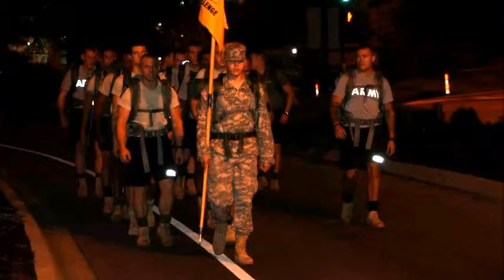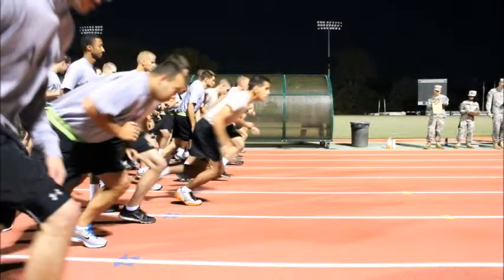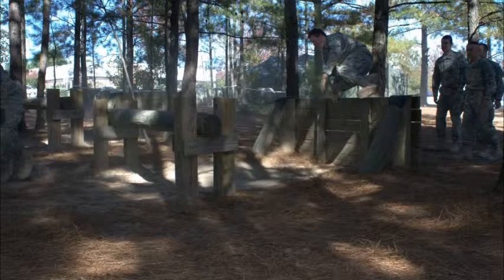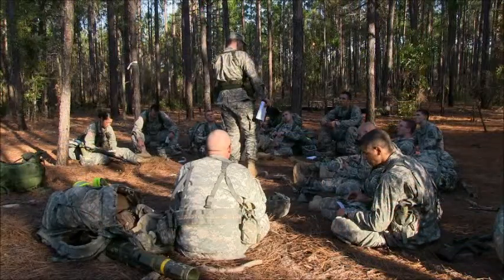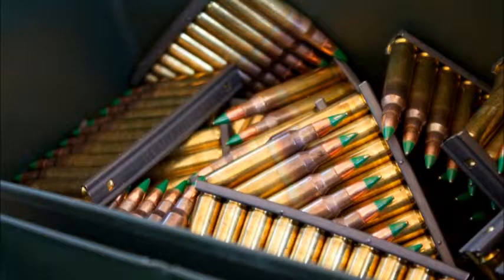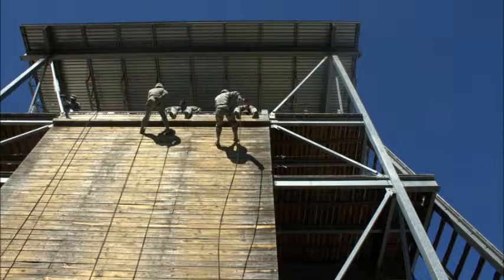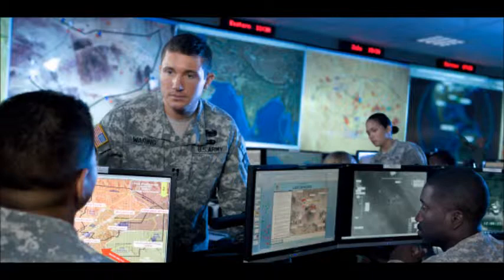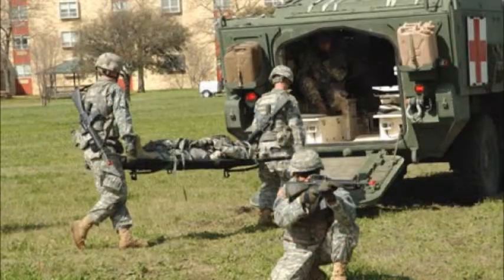Ever wonder what color a Smurf turns when you choke it?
GIVE ME AN A!